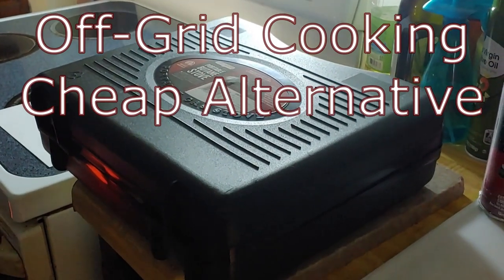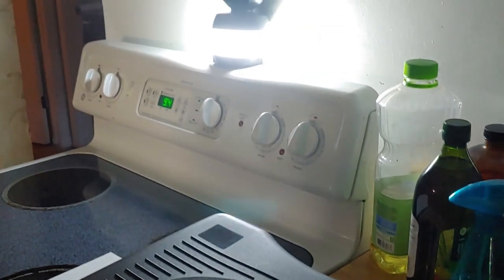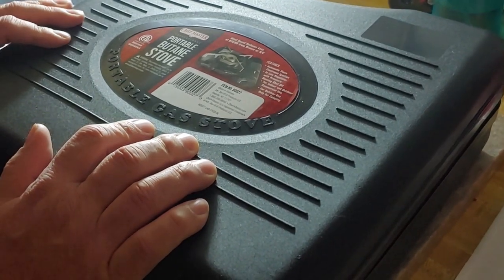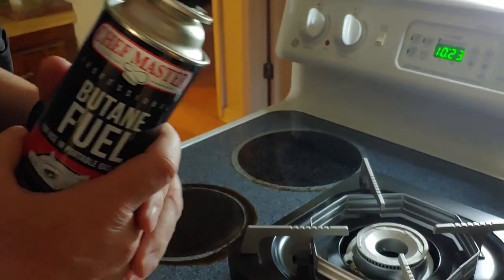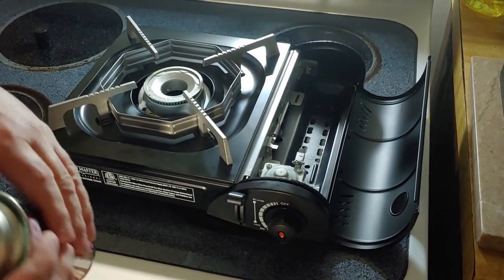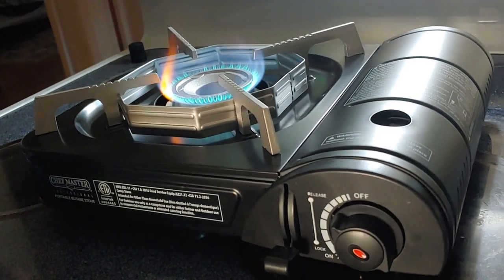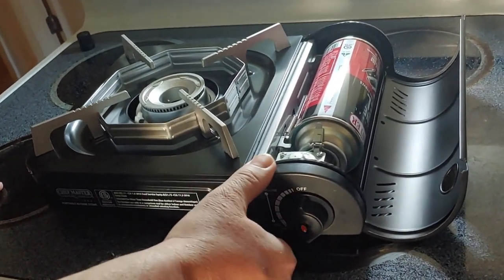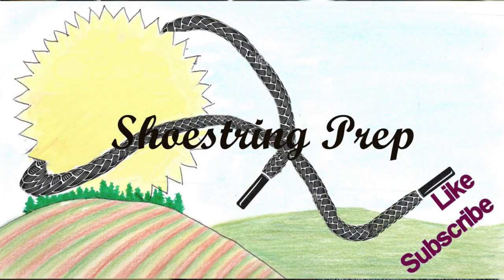Off- Grid Cooking a cheap alternative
The grid is down. It is cold and wet outside. Since it is cold, you don't want to cook out side with a grill or camping stove. What do you do?
One solution shoestring has found is this indoor safe countertop burner. Actually, it is a Chef Master 90027 countertop burner  and it is designed to be used indoors. You can set it right on your range in the kitchen where you normally cook.
I was not sent this stove, I bought it with my own money.

This one here is only $32.00
Link to The Chef Master 90027